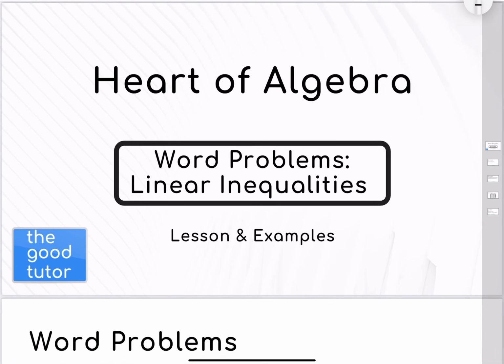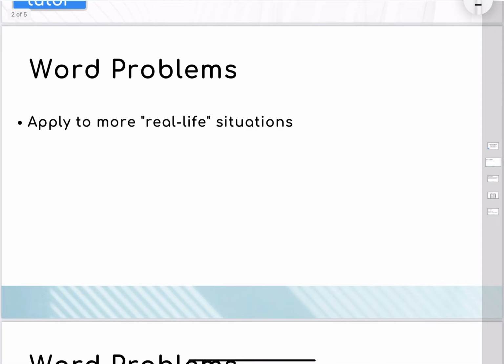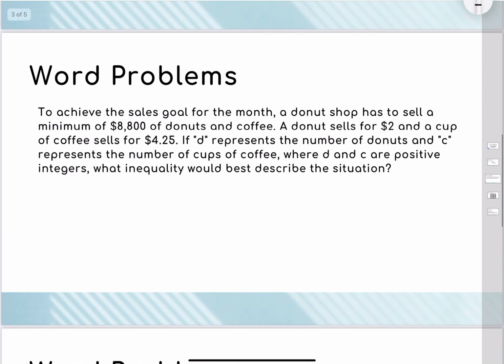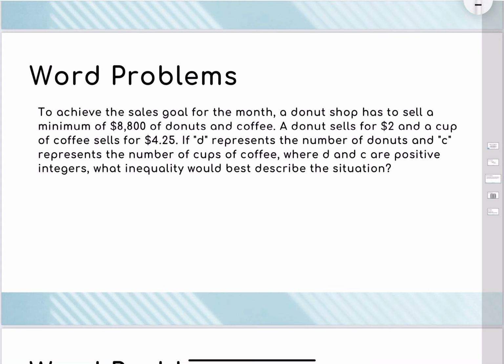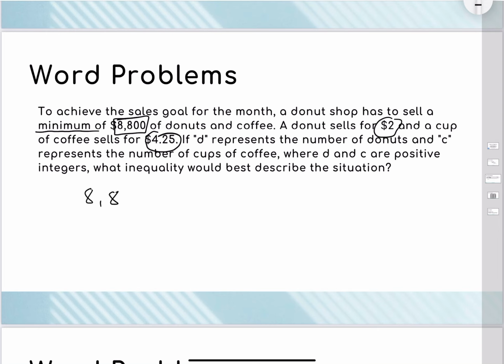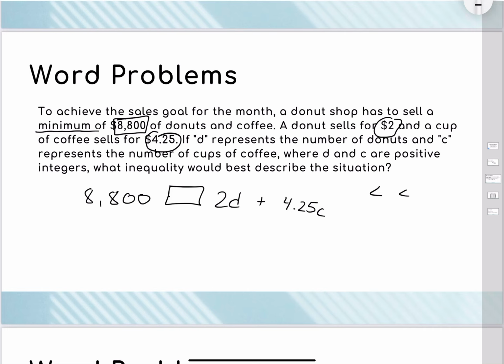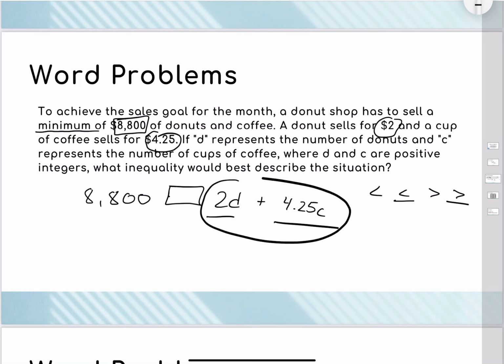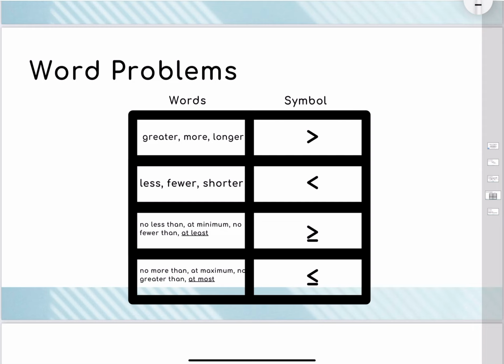SAT Math #6 - Linear Inequalities Word Problems